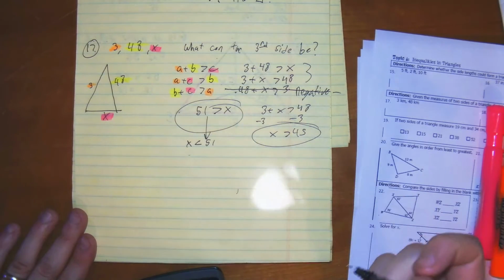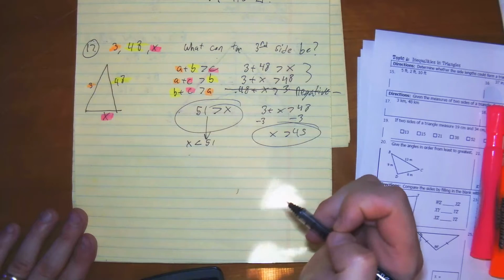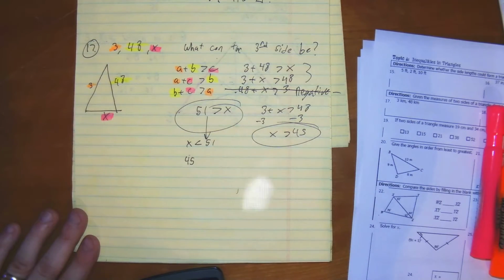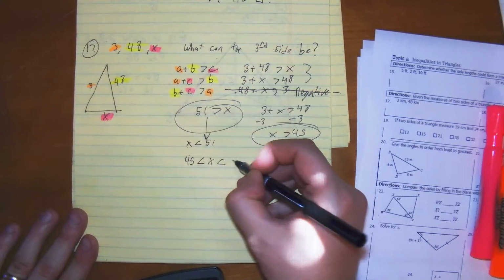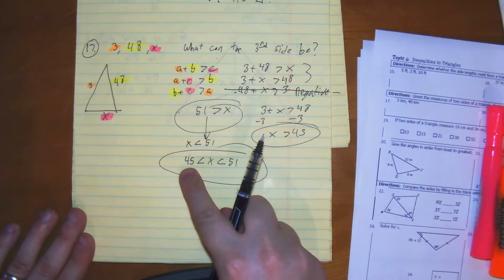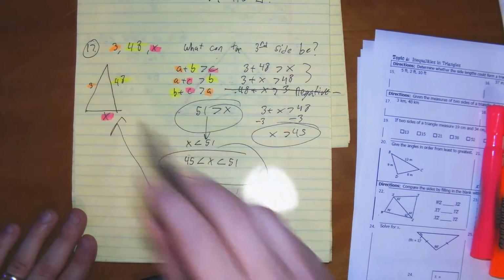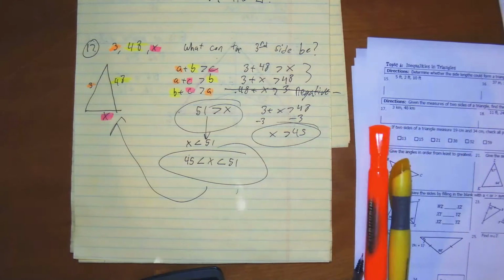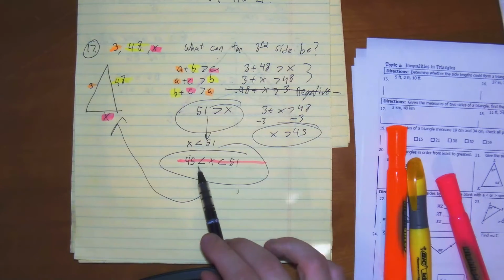SG Unit 5 #17